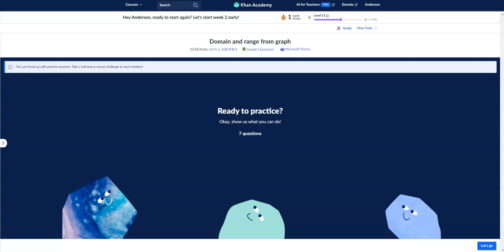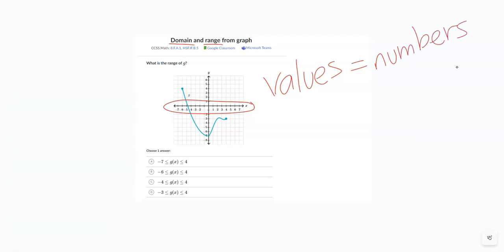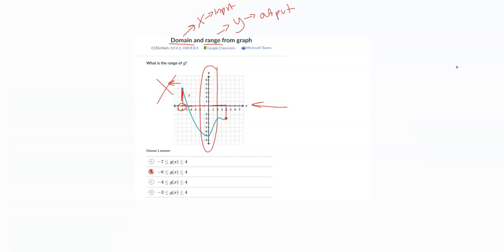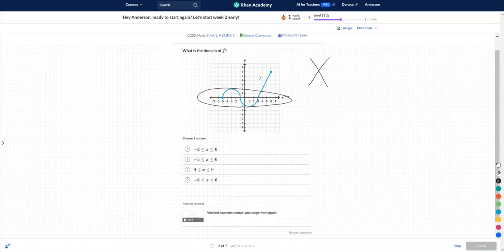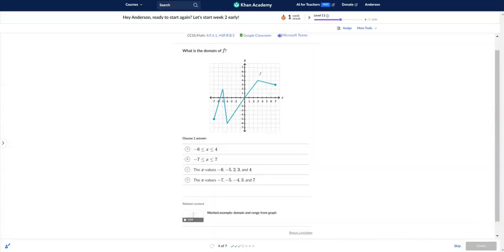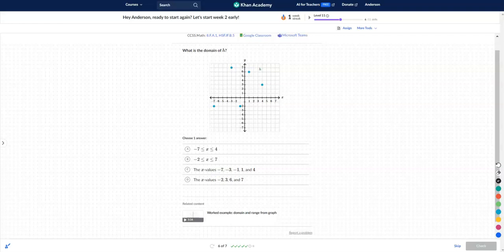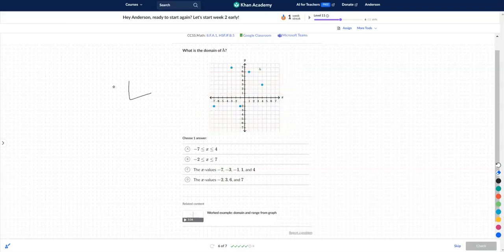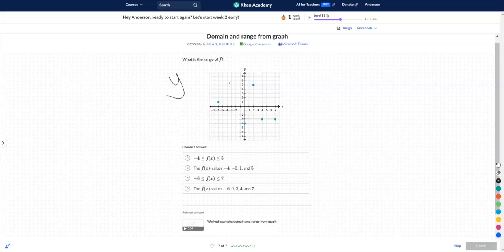Domain and range from graph